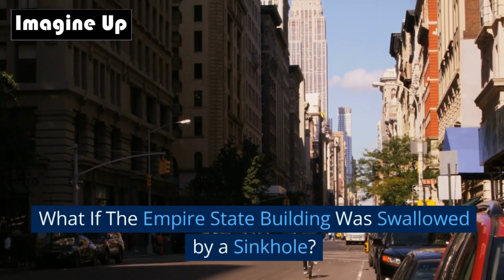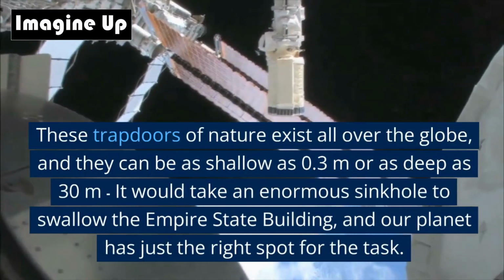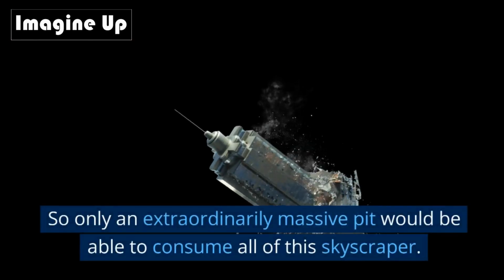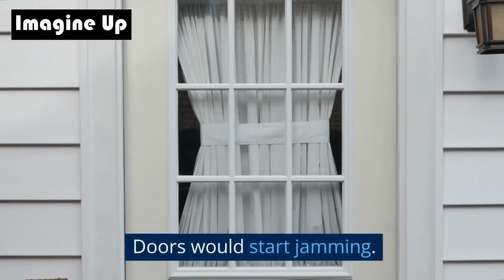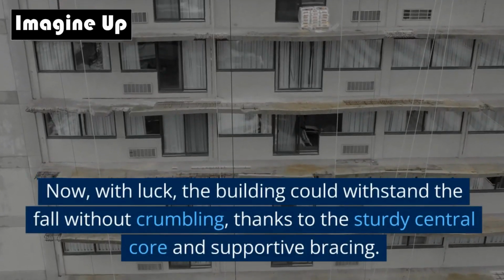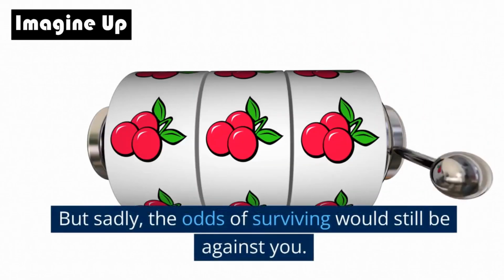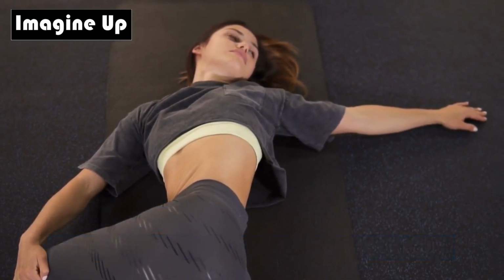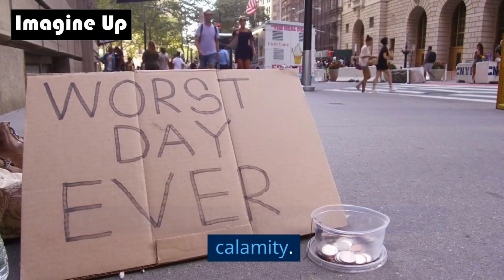The Empire State Building Was Swallowed by a Sinkhole I Imagine Up